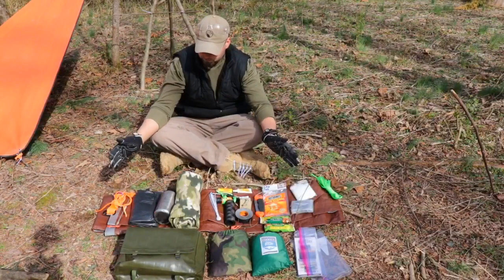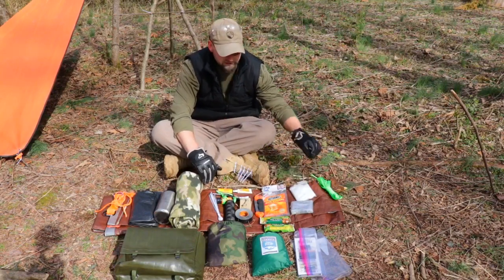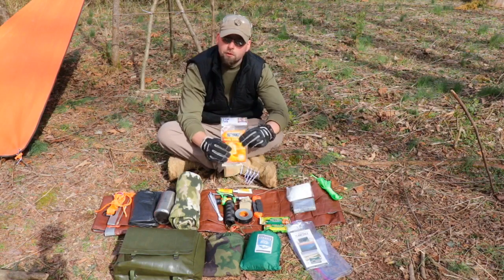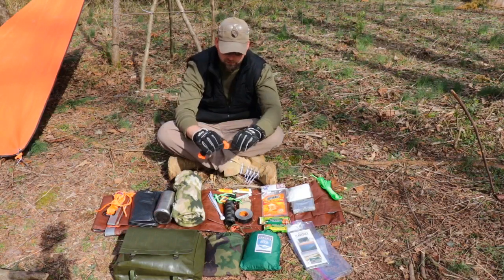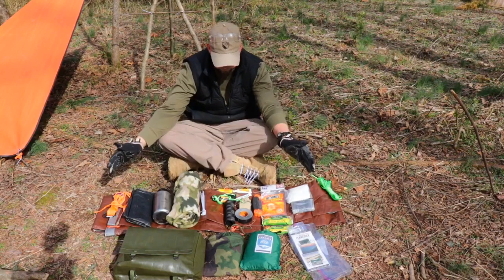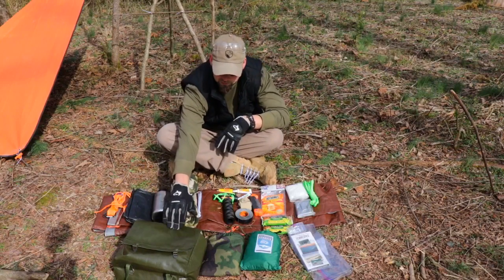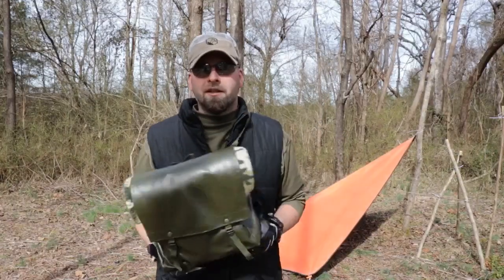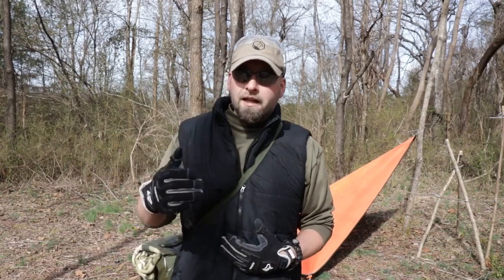BUDGET BUGOUT SURVIVAL KIT - Update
Aim4 Survival Host Jonathan Sullivan, Updates The BUDGET BUG OUT KIT, To Help Survive A Bugout Event!... SWITCHING SHELTER SYSTEM And Adding The Most Important Forgotten Items Map For Navigation, TK4 Tourniquet, Hammock, poncho, Milar blanket & More...

Budget Military Style Poncho

Tk4 tourniquet

SRO Metal Container - Water Bottle

Trailblazer Whistle